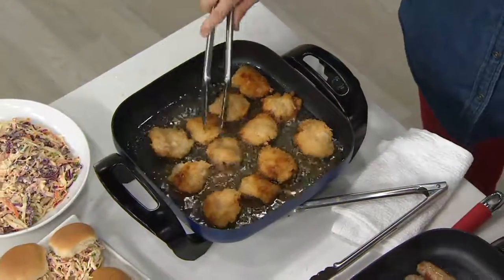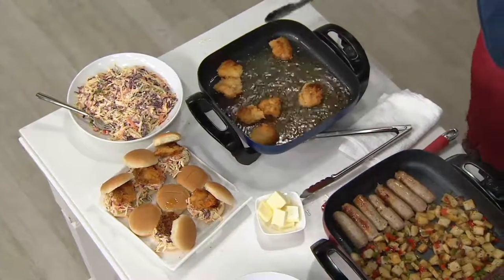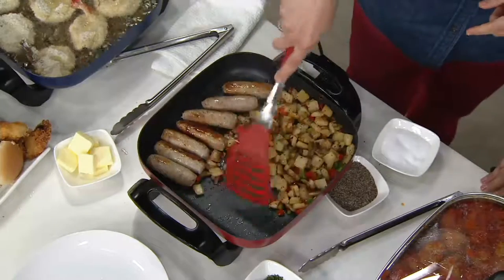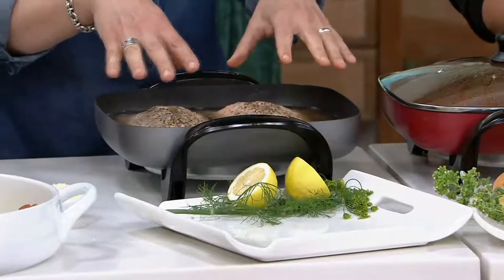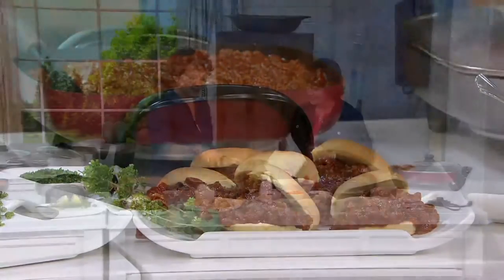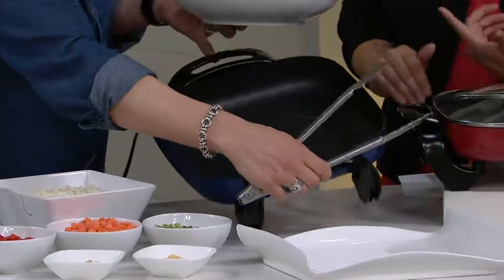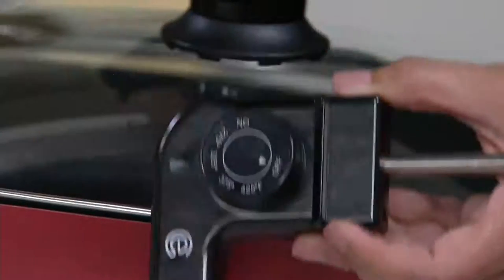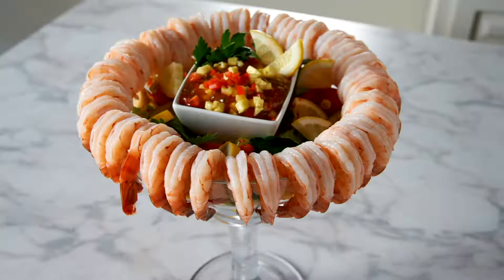CooksEssentials 12x12 Nonstick Electric Skillet on QVC